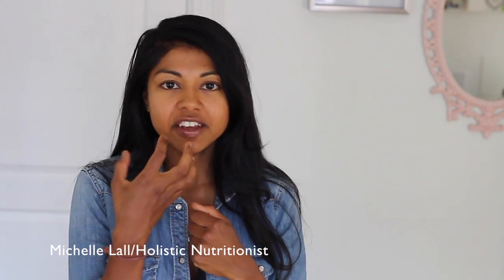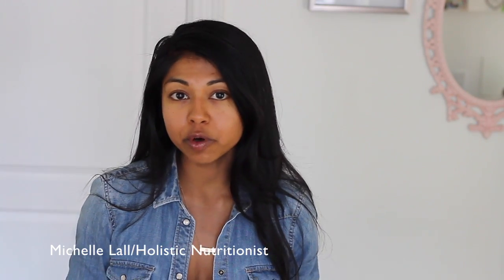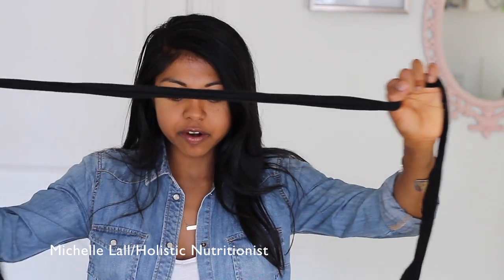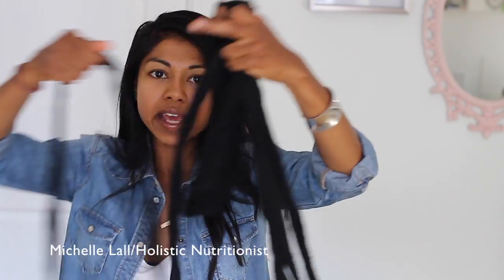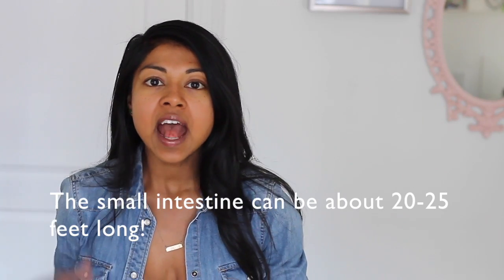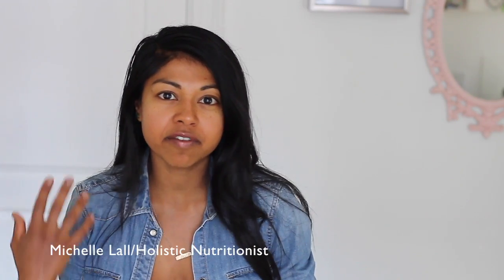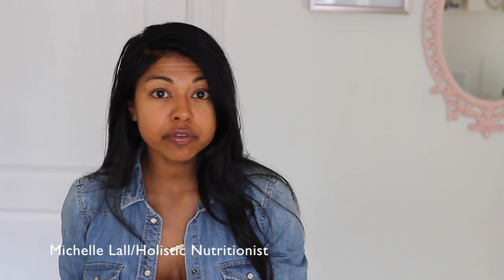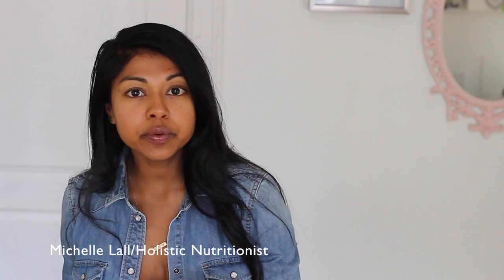Some Simple Ways to Improve Your Digestion + How Digestion Works!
Hello lovely!

In this week's video I wanted to go over digestion in a bit more detail. In this video I go through the various parts of the digestive tract and how we can use this information to get the most nutrition out of our food. When we don't break down our food well, we don't get the nutritional benefits of it and can end up with very expensive poo (not to be too graphic!).

Please check out this video as I really believe it is one of the foundational things to keep in mind with health habits.

~Michelle Lall
Holistic Nutritionist.